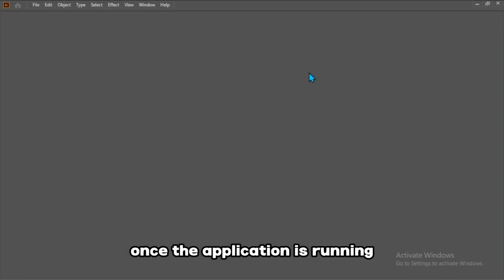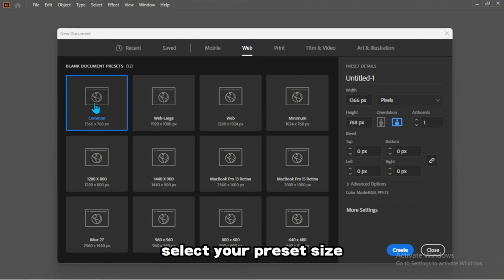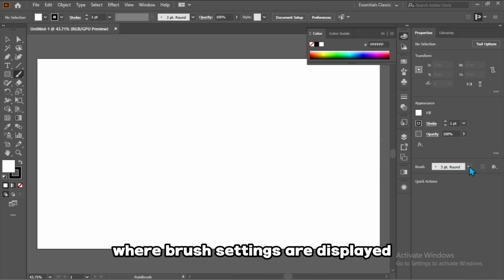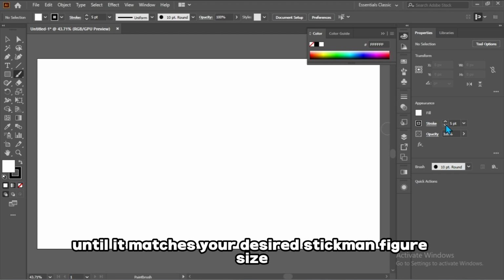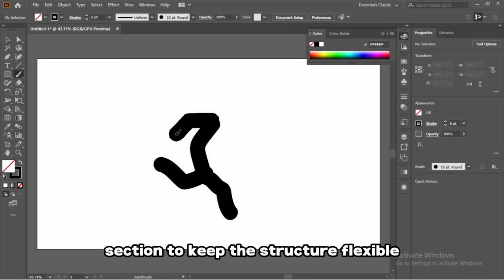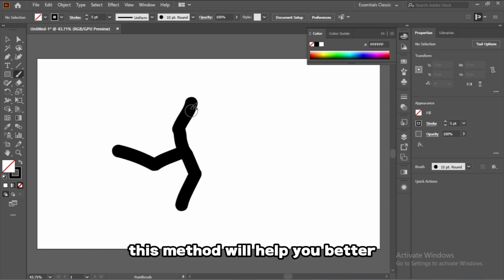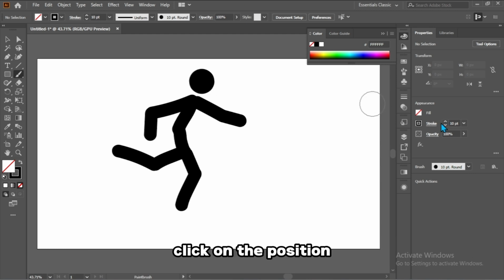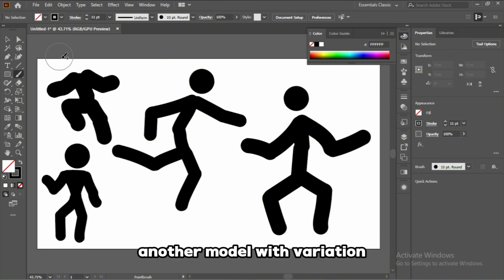How To Make Stick Figure in Illustrator (𝟮𝟬𝟮𝟲) | 100% WORKS | NO Yapping, To The Point | FAST & EASY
(2026) Learn How To Make Stick Figure in Illustrator in this video (EASY FULL GUIDE) | Make Stick Figure in Illustrator, for more videos like this then please leave a like👍🏻

Without Yapping, Here's How To Make Stick Figure in Illustrator. First Open your Adobe Illustrator to begin the process. Once the application is running, find the File option on the top menu bar and click on it to reveal a dropdown menu. From this menu, choose New to start a new workspace. A setup window will appear, allowing you to configure your document. Select your preset size from the available stock options, then click create to open your blank canvas. Next, go to the toolbar on the left side of the screen and change your current tool to the Brush Tool so you can begin drawing. After selecting the brush, move to the right panel where brush settings are displayed, and adjust your brush by selecting the 10 pt. round option as your base style. To make your lines more visible, increase your brush thickness by adjusting the stroke amount. Continue modifying the stroke until it matches your desired stickman figure size. To start drawing, hold your left mouse button and drag your brush across the workspace. Begin drawing the stickman figure part by part rather than all at once. Try to use two strokes for each body section to keep the structure flexible. For example, draw the first stroke for the upper body, then connect it by drawing the lower body as a second stroke. Continue by drawing the thigh, followed by the leg in a similar two-step approach. This method will help you better adjust your stickman figure’s pose as you go. Once the main body is complete, increase the stroke amount again to prepare for drawing the head. Make sure to set the stroke size to a proportional value so the head matches the body. Then, left click on the position where you want the head to appear to create it. At this point, your stickman figure is done. To improve your skills, try drawing another pose by repeating the same steps from the beginning. You can also use different stroke sizes to create another model with variation. Congratulation, In this video you just learn and know everything about How To Make Stick Figure in Illustrator, so this video is really perfect for people who are interested and looking for a topic related to : how to make a stick figure design in illustrator, how to make stick figure in illustrator, how to make stick figure design in illustrator, how to make stick figure design illustrator, how to make illustrator stick figure design, make stick figure design in illustrator, make stick figure design illustrator, illustrator how to make stick figure design, stick figure design making illustrator, stick figure design making in illustrator, making stick figure design in illustrator

Guide Hub